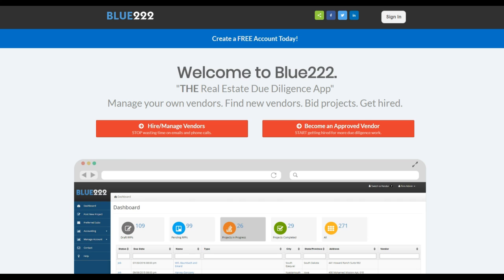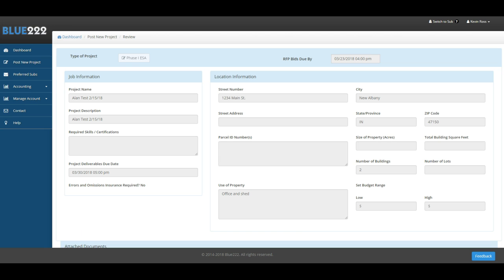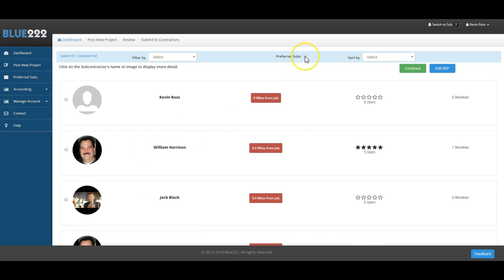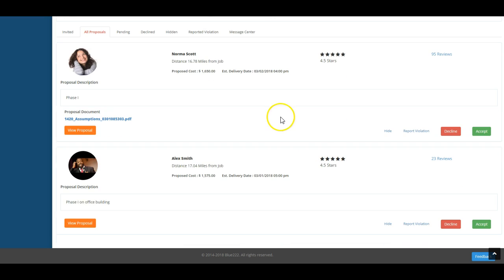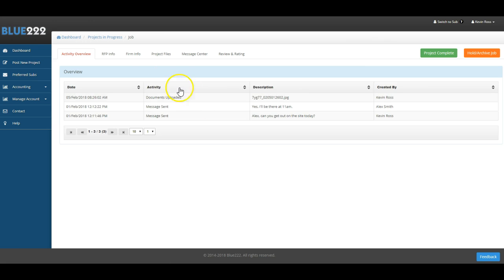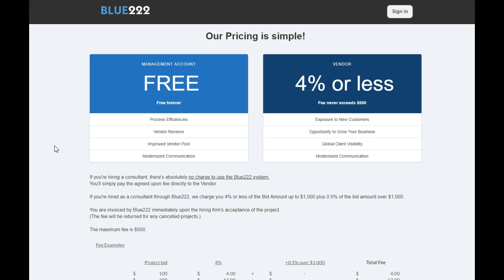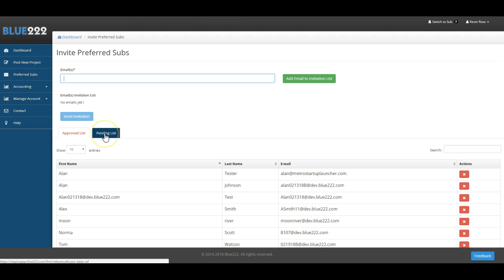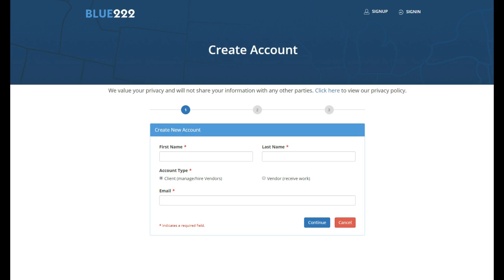Blue222 Client Demo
Demo of the Blue222 system for Client users.